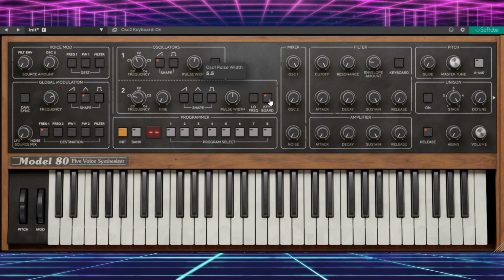Softube Model 80 - Full Guide / Tutorial/ Video-Manual - Prophet 5 Vst , All Features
A 100% complete guide on every single feature of the Softube Model 80 Prophet 5 Emulation Synthesizer. GET 90 PREMIUM PRESETS FOR MODEL 80 FOR SYNTHWAVE, CINEMATIC, RETRO ETC

00:00 Initial Overview
01:22 Programmer Program Select
01:44 Init Patch and Filter Setting
02:26 Oscillators, Mixer, Noise
08:21 Filter + Both Envelopes
09:58 Global Modulation LFO + Mod Wheel
14:54 Voice Mod + Frequency Modulation
18:28 Inverted Mod Envelope
19:38 Glide/ Portamento (Polyphonic)
20:56 Unison, Stack, Detune, Mono Glide
21:47 Unison Low Note Priority
22:36 Master Synth Tuning, A440
22:54 Release, Aging, Volume
23:55 Side Panel Expansion
23:56 Quantize Cutoff
24:11 Velocity, Aftertouch
24:39 Pan Spread + Unison Stereo
25:25 Pitch Bend Range and Wheel